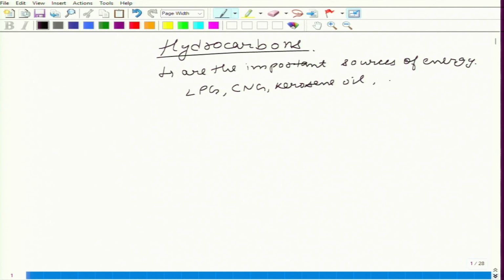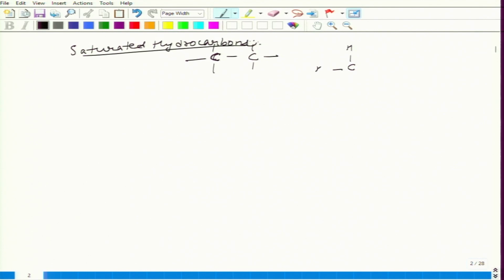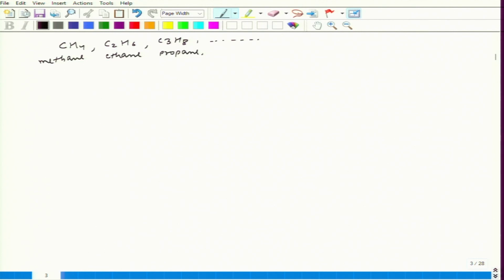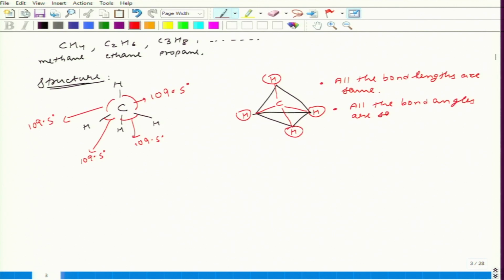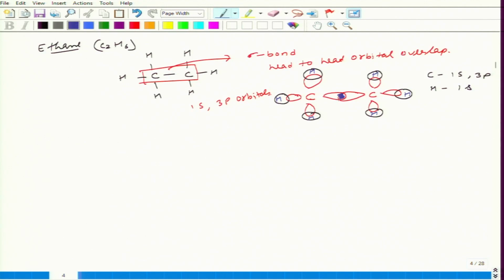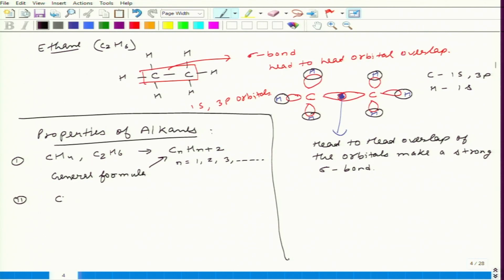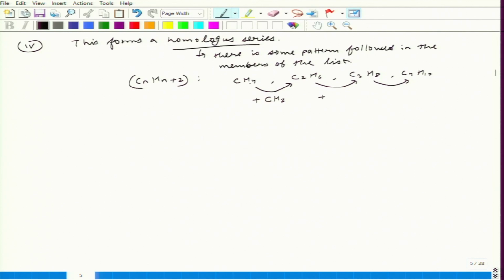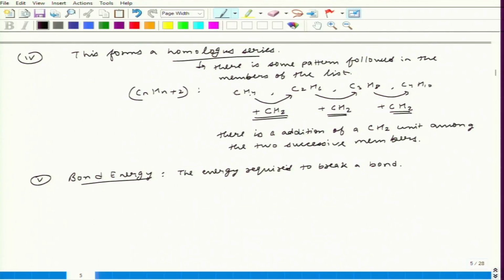Hydrocarbon Introduction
Subject: Chemistry
Programme Name: Hydrocarbon
Course Name:  ICAR

In this video, we have explained the hydrocarbons, covering their basic definitions and significance.

📡 Key Features:
Syllabus-focused Content